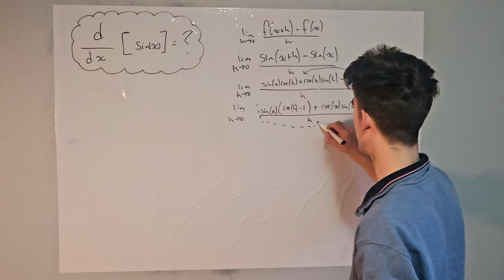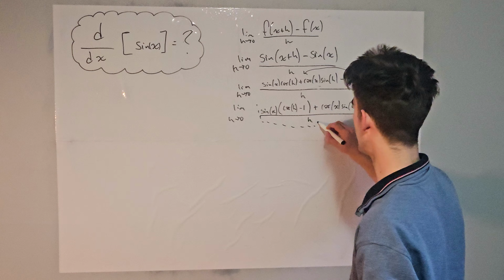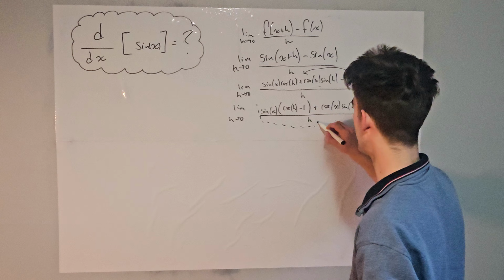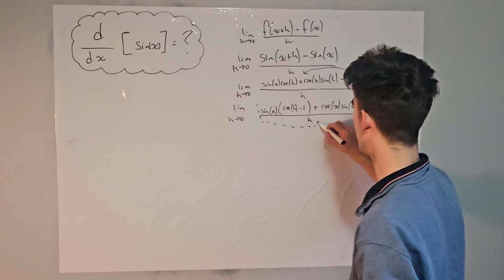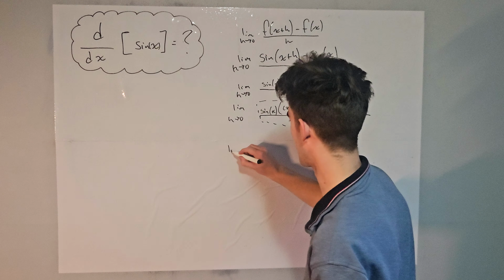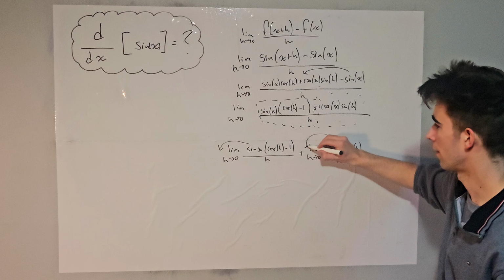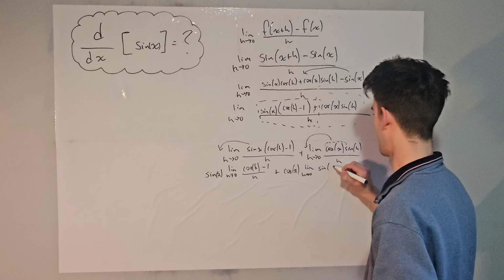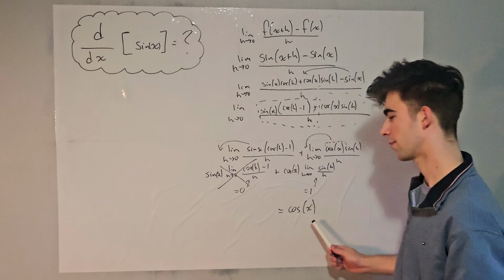Sine Derivative Proof by Limit Definition